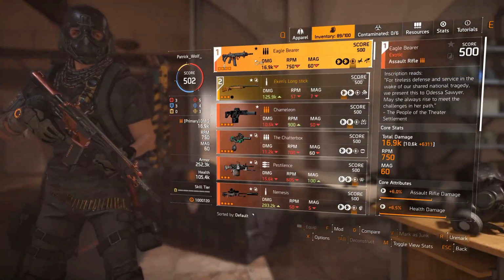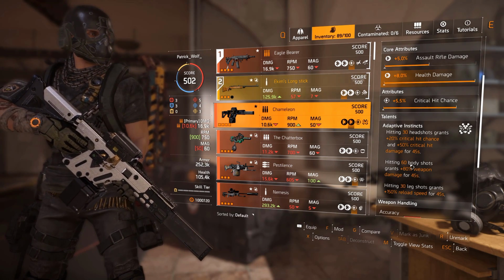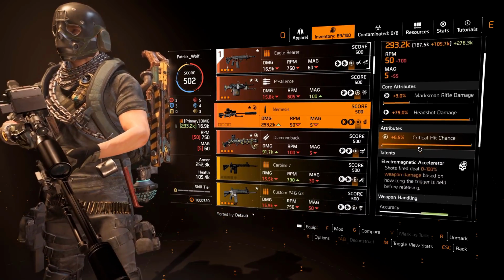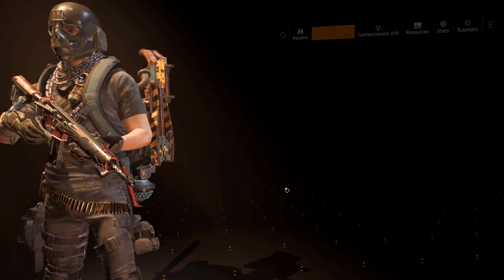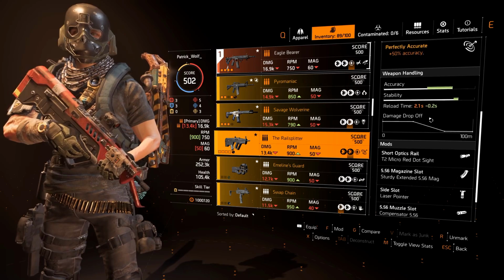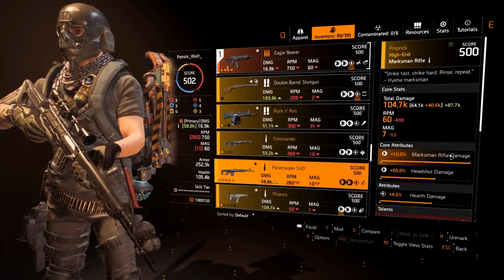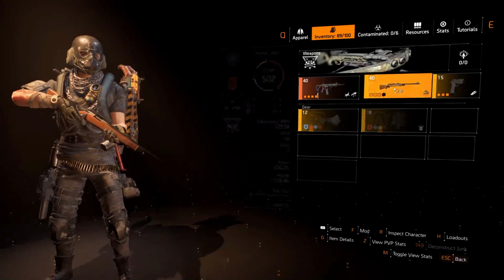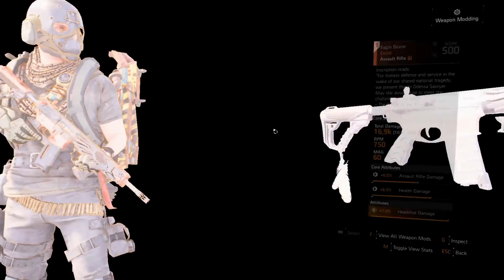The Division 2 | Warlords Of New York | All TU8 Weapon Changes | Railsplitter Ruined!!